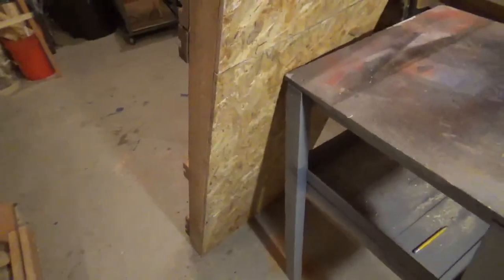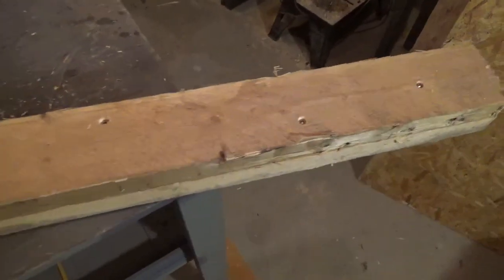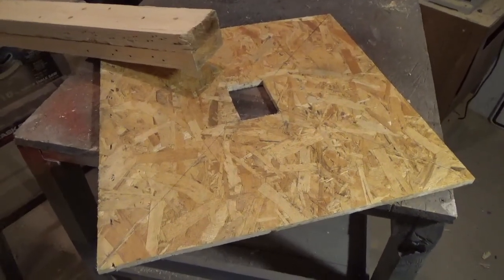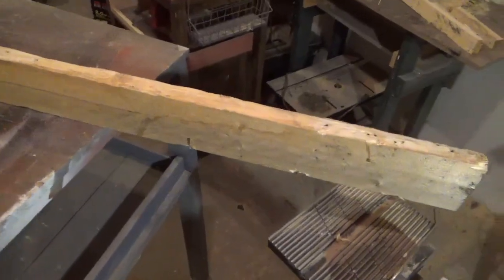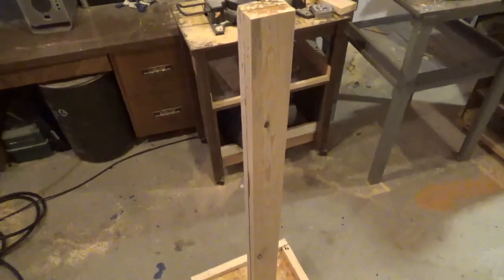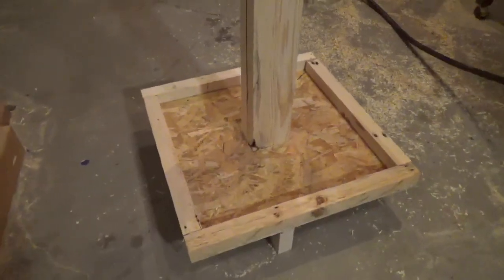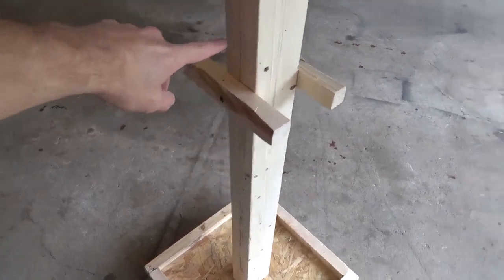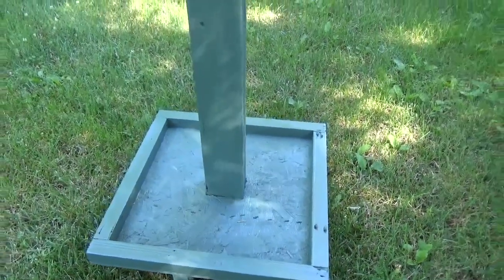DIY Body Armor Tactical Gear Rack (Easy Build)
I have an old plywood skid that I just salvaged that I am not using for anything else. So let's make something out of it. How about a body armor/gear rack?

Check us out on INSTAGRAM and see what we are up to between videos!

HNX Media does not warrant the accuracy, completeness or usefulness of the information available on this YouTube page. Nothing contained in or provided through this YouTube page is intended to constitute advice or to serve as a substitute for the advice of any licensed professional (legal, medical, psychological, etc.). Any reliance you place on such information is strictly at your own risk. We may include links to other web pages, but these links are not an endorsement of those pages.  HNX Media is not responsible for the content of any web site not operated by HNX Media.

If you have actually taken the time to read this far into our disclaimer, I truly hope you have a great day.